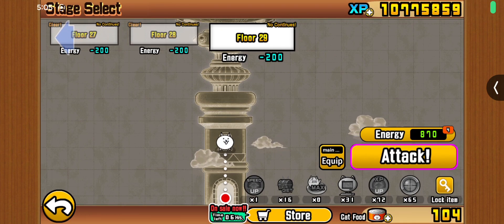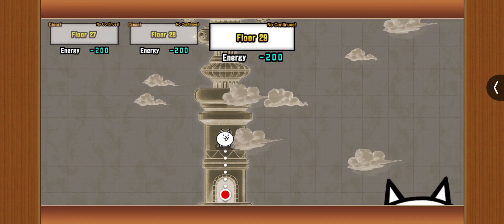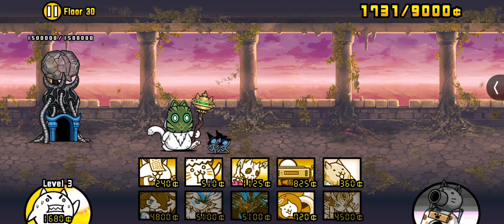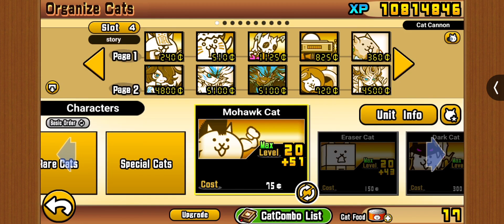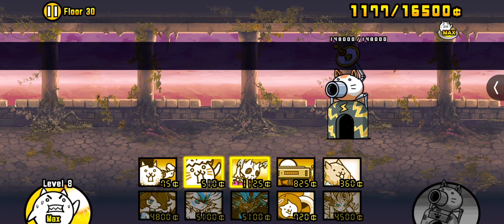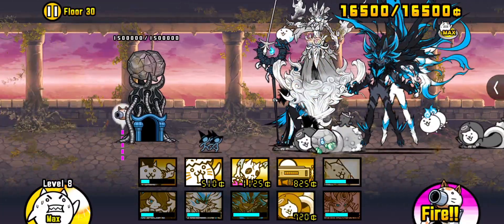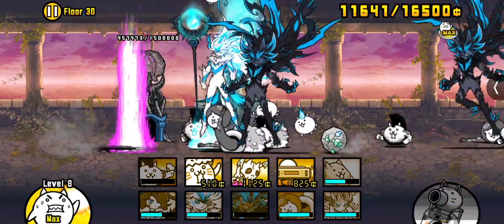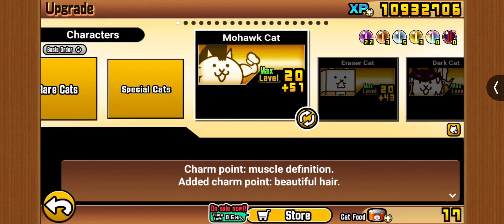Completing infernal tower 29-30! (the uber carry is intense!)